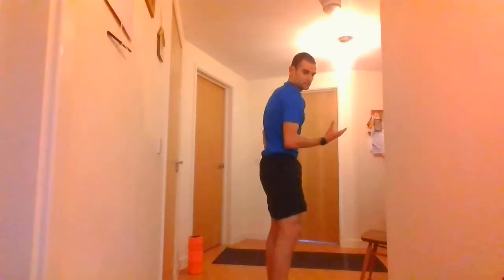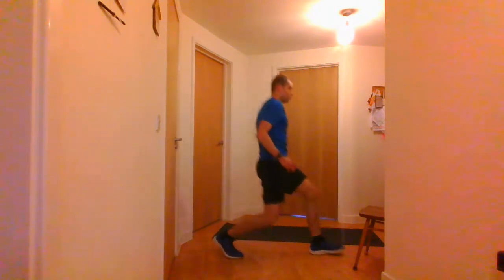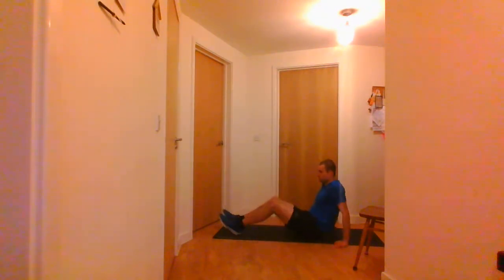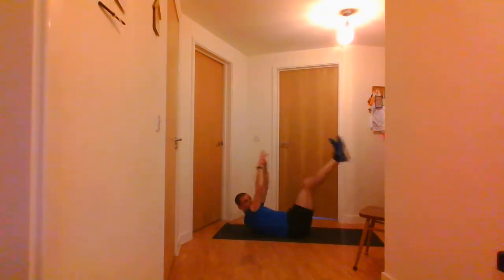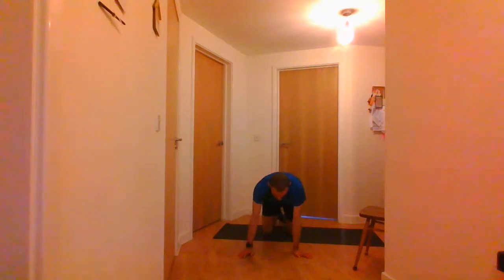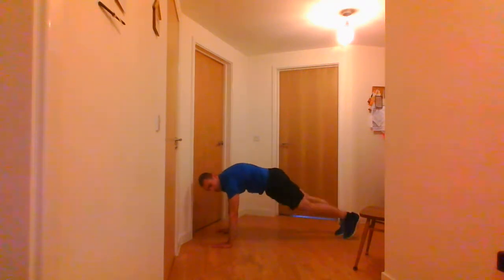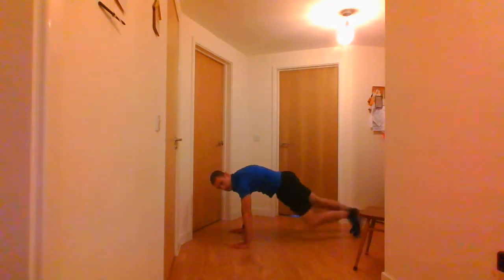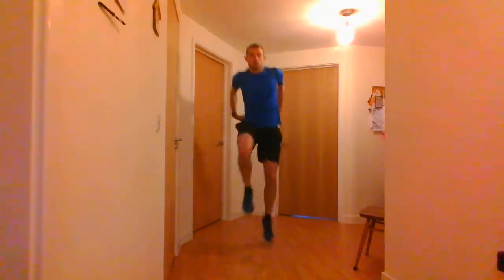Return to Dancing Fitness - 3 of 7 - Easy Option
This is week 3, 'Easy' option, a recorded video for Sun 4th April 2021.  Choose the 'Easy' or 'Hard' option.  IMPORTANT: Before starting this please do the Warm Up and afterwards please do the Cool Down . Go at your own pace and don't do any exercises that will cause you pain.

Core workout - 13 exercises - 20 seconds work, 20 seconds rest:
Squats / Lunges / Ceiling Touches / Calf Raises / Elbow to Knee Crunch / ... then on the mat ... Leg Raises / Flutter Kicks / V-Sits / Russian Twists / Press Ups / Plank / Shoulder Taps / Tricep Dips

13:15 Plyometric workout - 11 exercises: 20 seconds work, 30 seconds rest:
Mountain Climbers / Jump Squats / Jump Lunges / Morris Plain Capers / Fast Hops L / Fast Hops R / Morris Double Steps (*) / In & Out Squats / Jumping Jacks (Star Jumps) / 2 Footed Broad Jump / Morris Single Steps (*)
(*) (or choose Single Steps or Rant Steps)

This is part of a 7 session ‘return to dancing fitness’ programme, starting and ending with 'live' sessions 6 weekends apart, and recorded videos for 5 weekends in between.

The sessions are structured as: Warm-up mobility & stretching; Core workout to aid balance while dancing; Plyometric Workout including Morris steps – to add some power and spring into your step; Cool down.

You should understand that when participating in any exercise or exercise program, there is the possibility of physical injury. If you engage in this exercise or exercise program, you agree that you do so at your own risk, are voluntarily participating in these activities, assume all risk of injury to yourself, and agree to release and discharge The Morris Federation and Rhys Boorman from any and all claims or causes of action, known or unknown, arising out of the above exercise video.